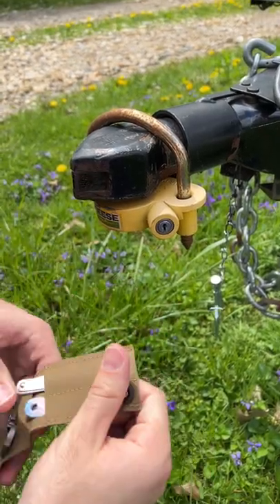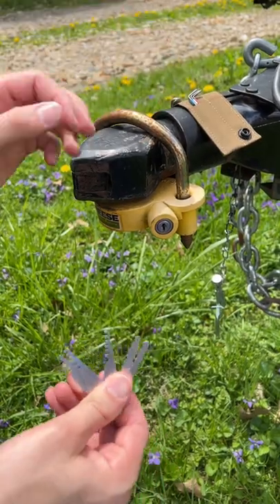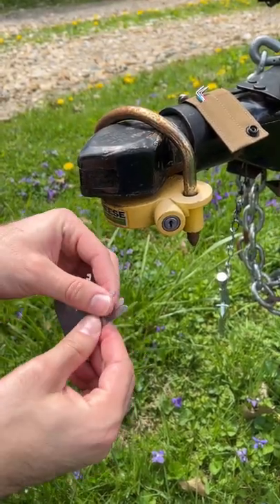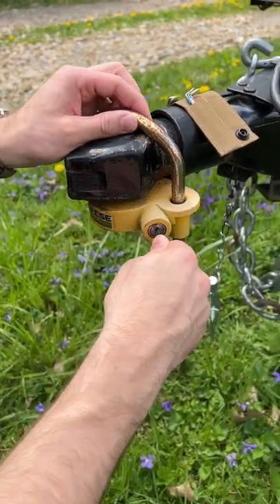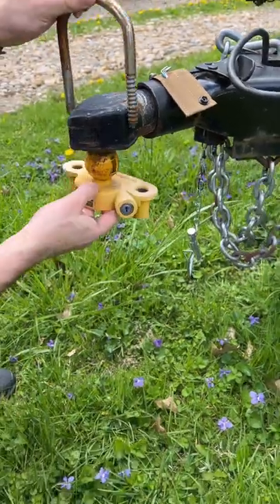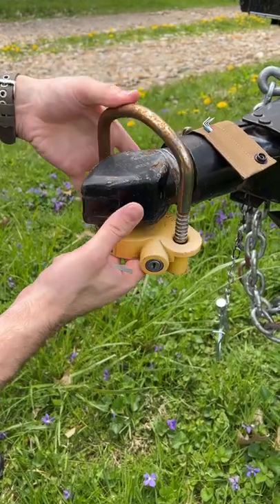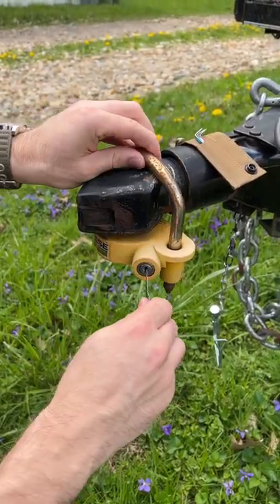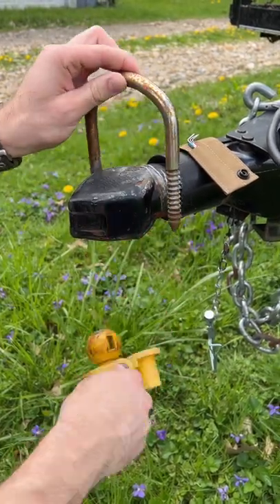Using the TPG Entry Kit to open a Reese trailer hitch lock. Educational & Good Samaritan use only.